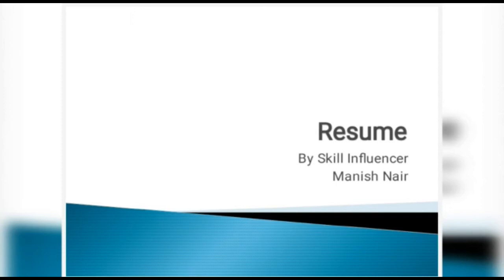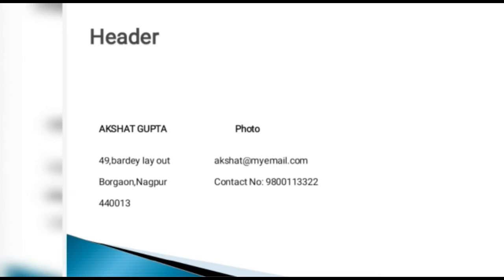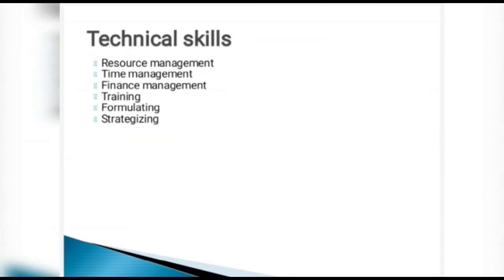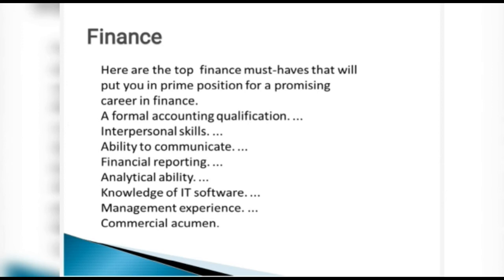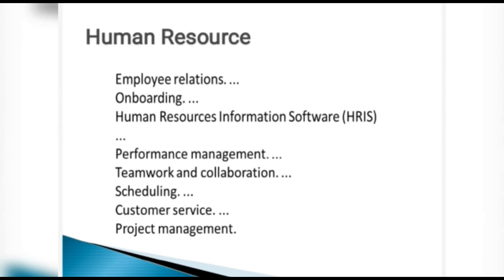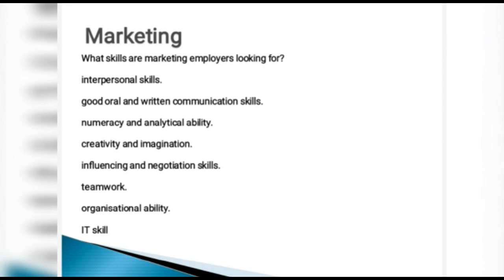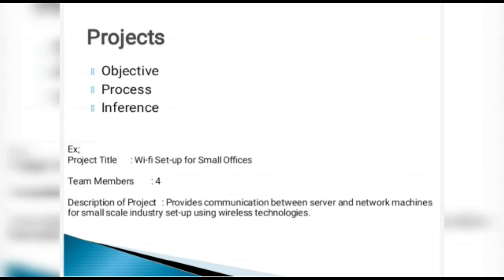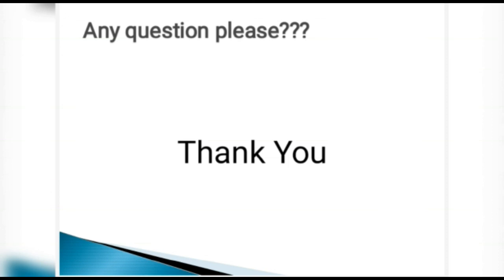Resume format- MBA || 2020 MBA-Resume format for Finance/HR/Marketing & Sales || Resume writing MBA